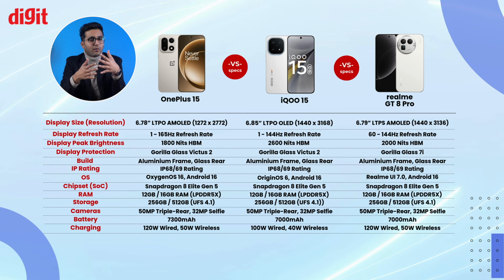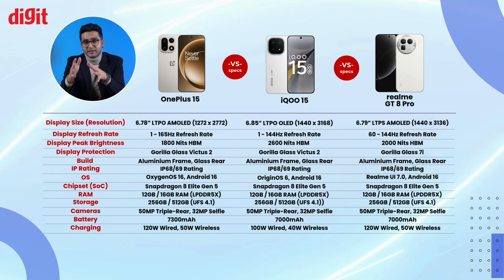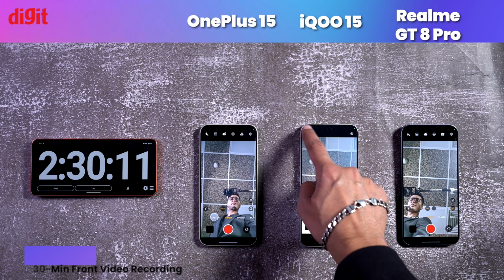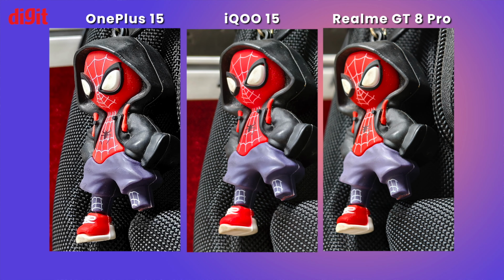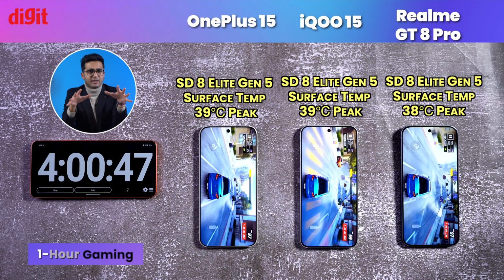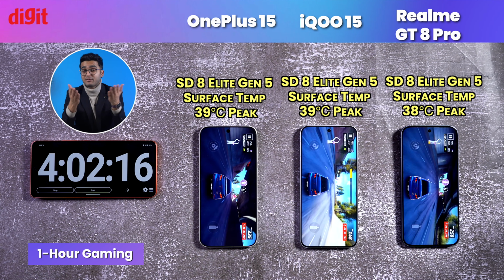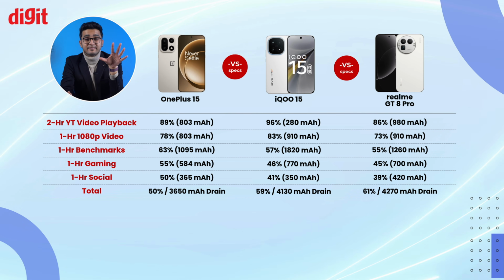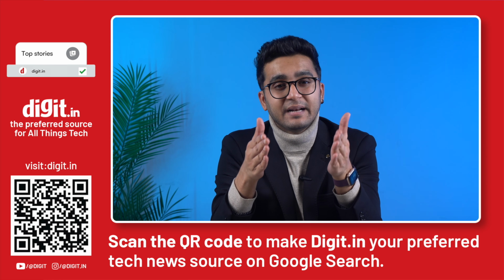OnePlus 15 vs iQOO 15 vs Realme GT 8 Pro Battery Drain Test | Three-Way Comparison | Which One Wins?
In this video, we compare the OnePlus 15, the iQOO 15, and the Realme GT 8 Pro in Digit’s 6-hour battery drain test, evaluating their displays, performance, gaming capabilities, and more.

00:00 Introduction
00:23 Key specifications of both phones
01:32 YouTube video playback
02:54 4K video recording
05:16 Benchmarks
08:20 Gaming
09:58 Social media
10:20 Final results!